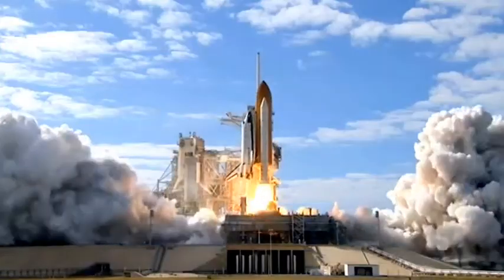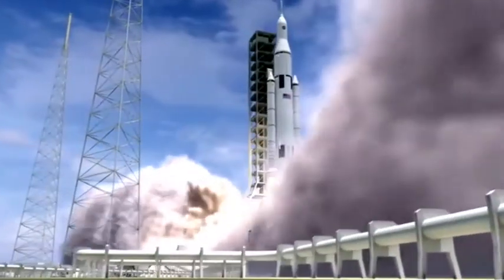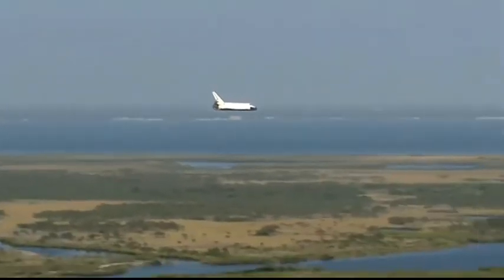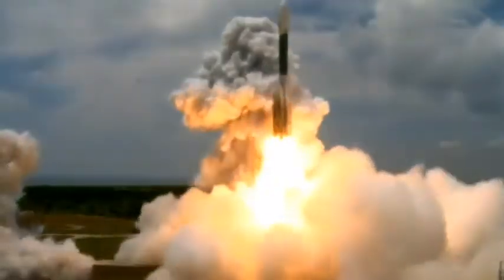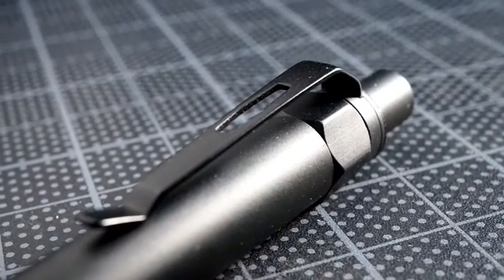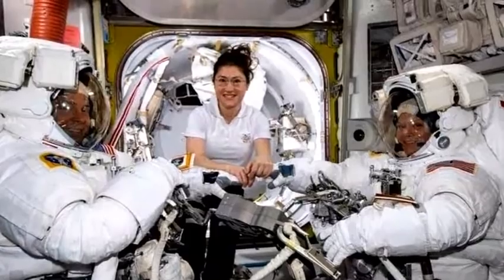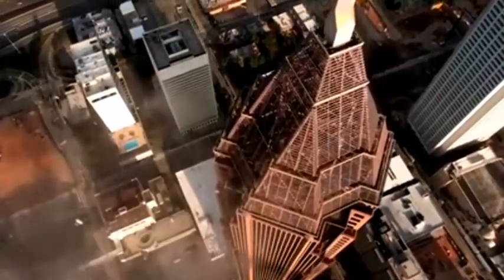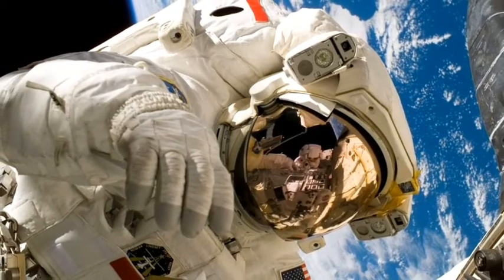Why Astronauts Use Special Pen In Space? | Astronaut Use Pen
me

Why Astronauts Use Special Pen In Space
Astronaut Use Pen
Astronaut
Space
WHY?